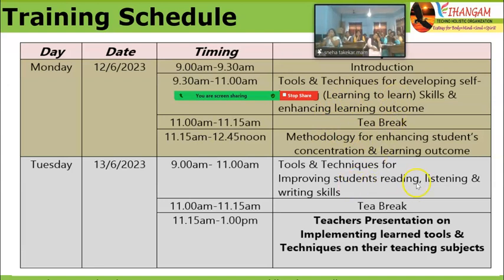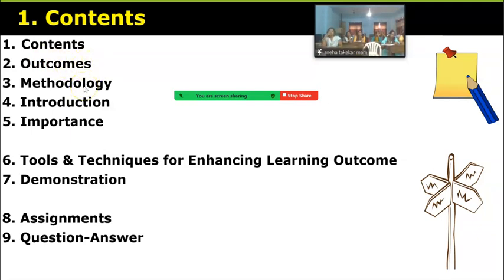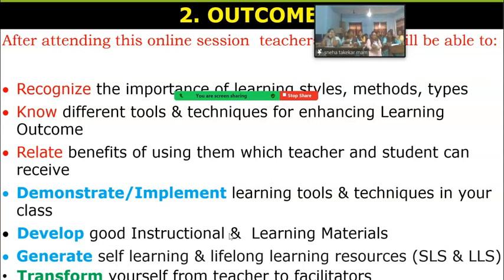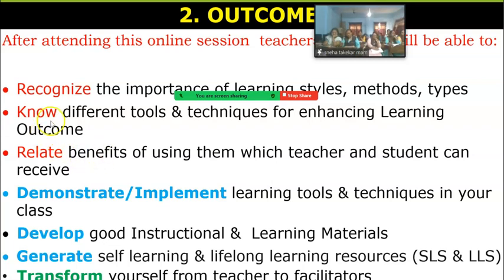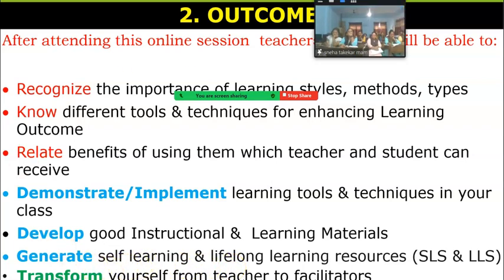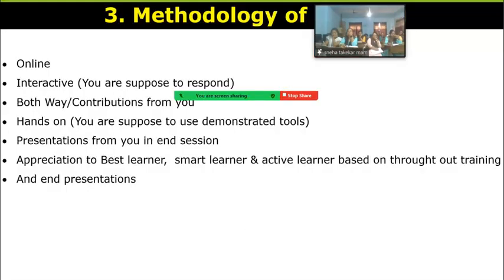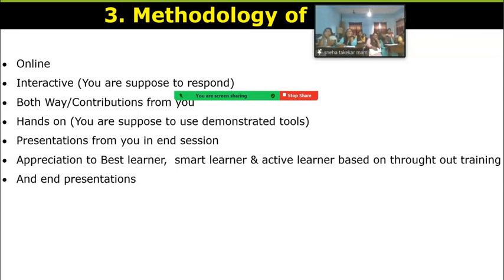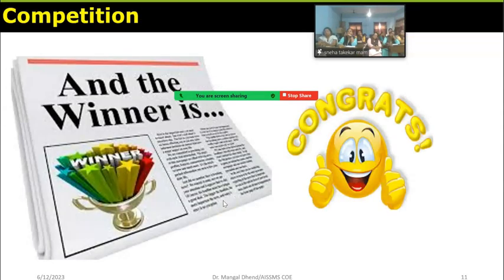1)Tools & Techniques for Enhancing Students Learning Skills & Outcome- Teachers Training Programme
Tools, Teachers Training, # & Techniques for Enhancing Students Learning Skills & Outcome- Teachers Training Programme for Parents Association School, Satara
            12 & 13 June 2023, 9.00a.m-1.00 p.m.